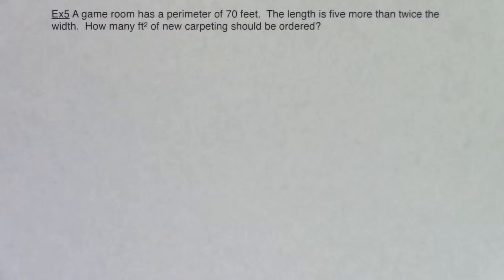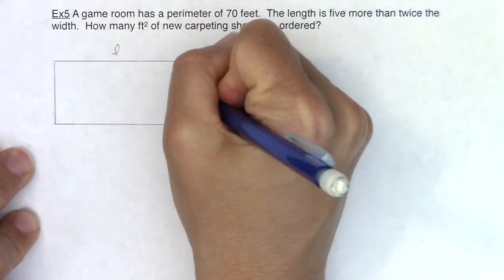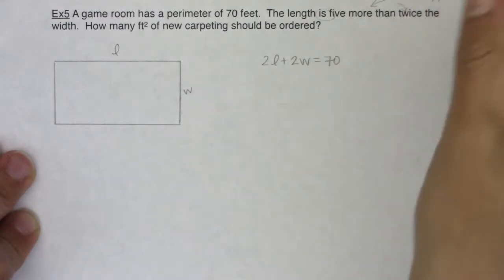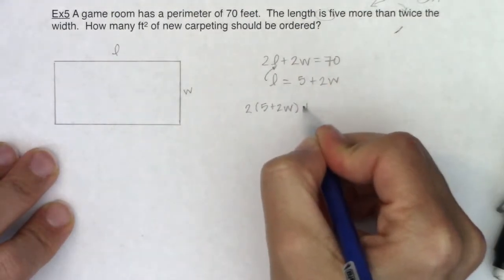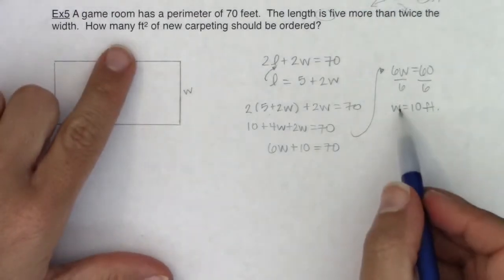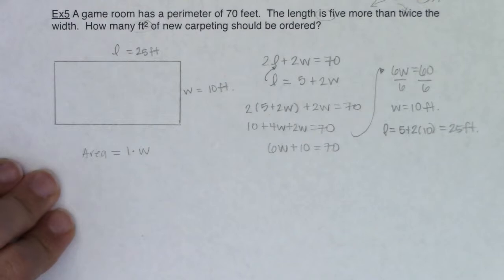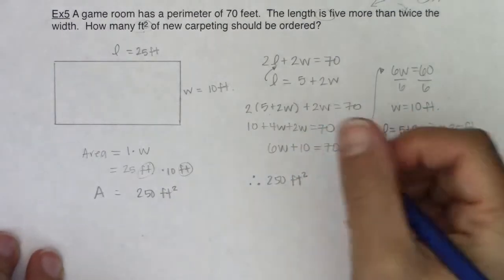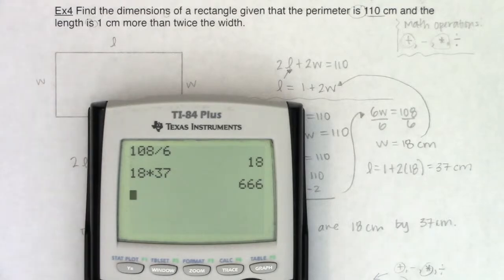Math 21 Section 2.3 Ex 5